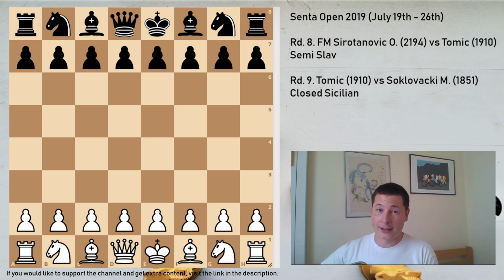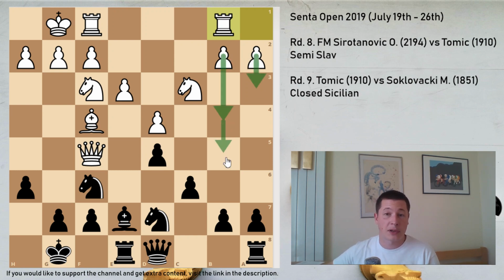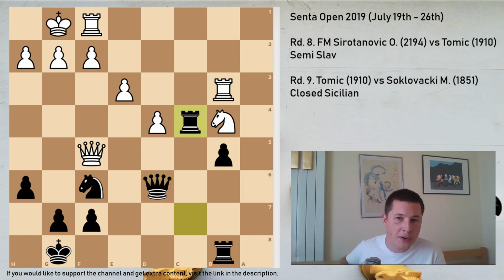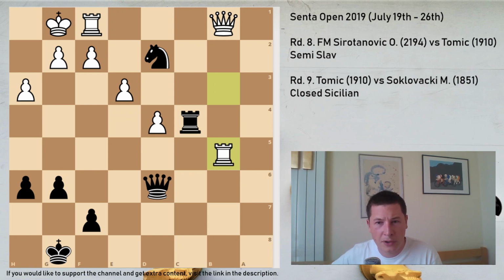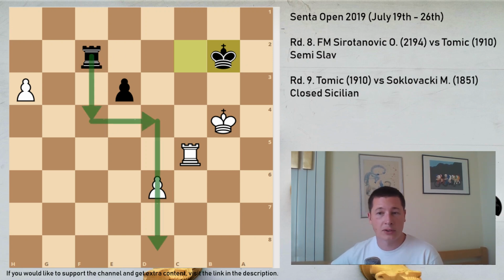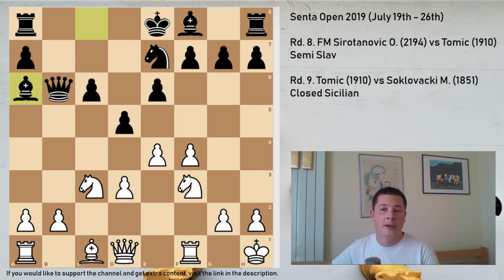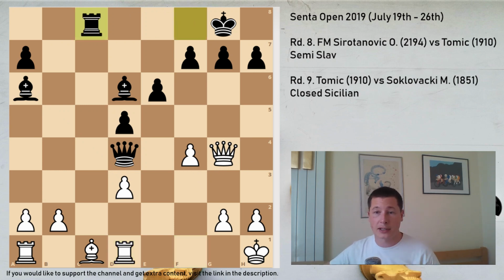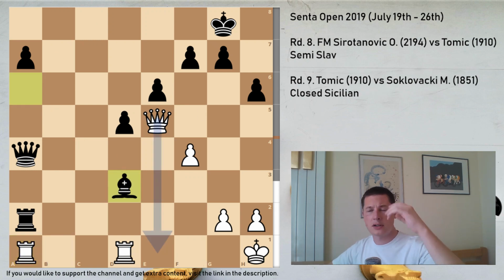An Unbelievable Swindle | Road to GM, Games 92, 93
Last two games from the Senta Open. The first one is probably the biggest swindle I’ve ever managed. I faced an FM and he was completely winning, but… In the second game I missed a winning piece sacrifice and got punished severely.

2019 Senta Open, Round 8, 07/25/2019, O. Sirotanovic (2194) vs S. Tomic (1910), Semi-Slav
Round 9, 07/26/2019, S. Tomic (1910) vs M Soklovacki (1851), Sicilian, Closed

Game 1: 1. c4 c6 2. Nc3 d5 3. d4 Nf6 4. Nf3 e6
5. cxd5 exd5 6. Bg5 Be7 7. e3 Bf5 8. Bd3 Bxd3
9. Qxd3 O-O 10. O-O Nbd7 11. Qf5 h6 12. Bf4 Re8
13. Rab1 Bb4 14. Rfc1 a6 15. a3 Ba5 16. b4 Bc7
17. Bxc7 Qxc7 18. Nxd5 Qd6 19. Nxf6+ Nxf6 20. Ne5 Rad8
21. a4 Re7 22. b5 cxb5 23. axb5 axb5 24. Rxb5 Rc7
25. Rf1 Qa6 26. Rbb1 b5 27. Nd3 Rb8 28. Nb4 Qd6
29. Rb3 Rc4 30. Qb1 Rbc8 31. h3 g6 32. Nd3 Ne4
33. Ne5 Nd2 34. Nxc4 bxc4 35. Rb6 Qf8 36. Qb4 Nxf1
37. Qxf8+ Kxf8 38. Kxf1 Ke7 39. Ke2 Kd7 40. Kd2 Ra8
41. Kc3 Ra2 42. Rf6 Ke7 43. Rf3 f5 44. Kxc4 Ke6
45. g4 Ra4+ 46. Kb3 Ra8 47. gxf5+ gxf5 48. Rf4 Rc8
49. Rh4 Kd5 50. Rxh6 f4 51. Rh5+ Ke4 52. Re5+ Kd3
53. Kb4 Rc2 54. d5 Rxf2 55. d6 fxe3 56. Rd5+ Kc2
57. Rc5+ Kb2 58. Re5 Rd2 59. Kc5 e2 60. Kc6 Kc1
61. d7 Kd1 62. h4 e1=Q 63. Rxe1+ Kxe1 64. Kc7 Rc2+
65. Kd8 Rh2 66. Kc7 Rc2+ ½ – ½

Game 2: 1. e4 c5 2. Nc3 Nc6 3. Bb5 e6 4. Bxc6 bxc6
5. f4 d5 6. d3 Ne7 7. Nf3 Qb6 8. O-O c4+
9. Kh1 cxd3 10. cxd3 Ba6 11. exd5 Nxd5 12. Ne5 Bd6
13. Qg4 O-O 14. Nd7 Qd4 15. Nxf8 Rxf8 16. Nxd5 cxd5
17. Rd1 Rc8 18. Rb1 Rc2 19. Bd2 Rxb2 20. Rbc1 Bb4
21. Bxb4 Qxb4 22. Qg5 h6 23. Qe5 Rxa2 24. Rb1 Qa4
25. Qb8+ Kh7 26. Qxa7 Qc2 27. Rg1 Bxd3 28. Qxf7 Be4
29. h4 Bxg2+ 30. Kh2 Bf1+ 31. Kg3 0 – 1

If you would like to support my quest to chess improvement and receive extra content, in depth information on each daily video, as well as exercises and problems to solve, consider becoming a patron.